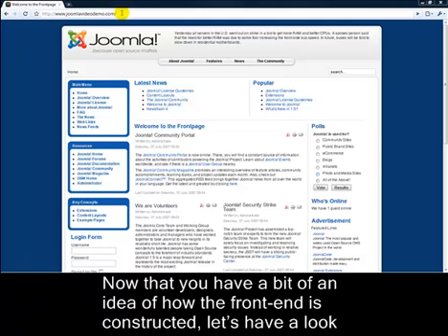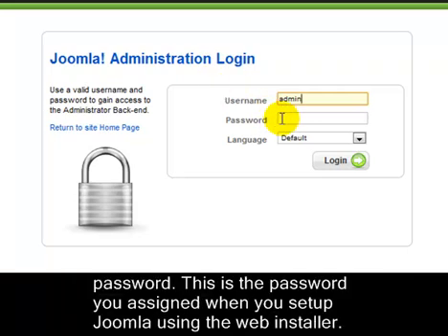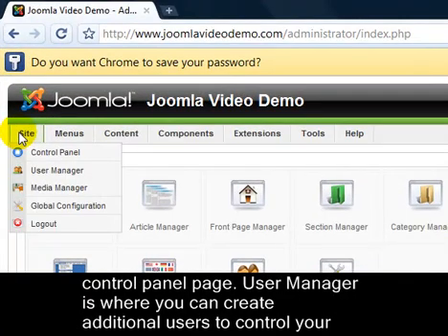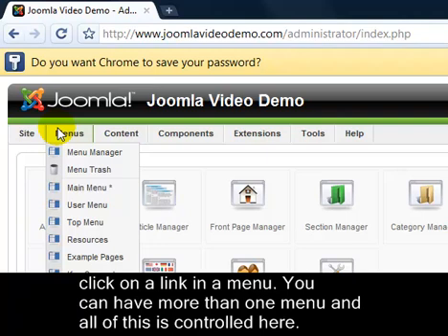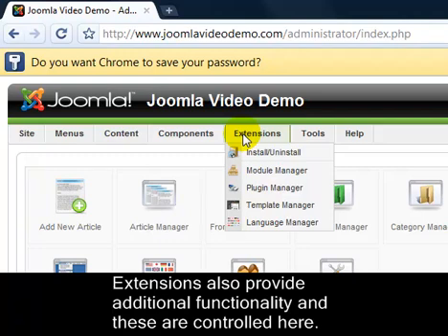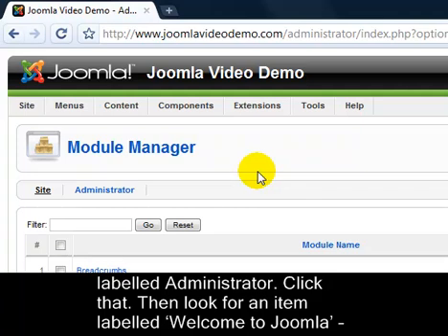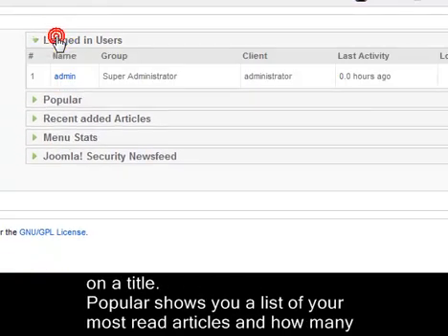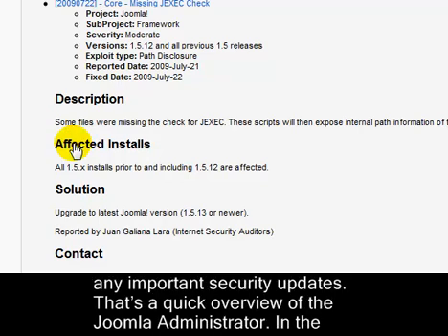Joomla 1.5 Tutorial - Lesson 6 - Joomla Administrator